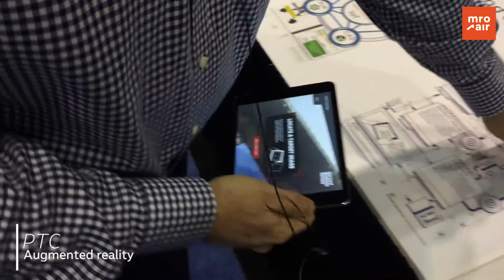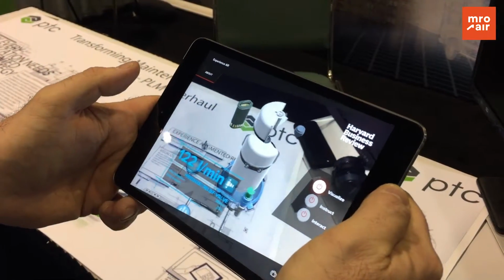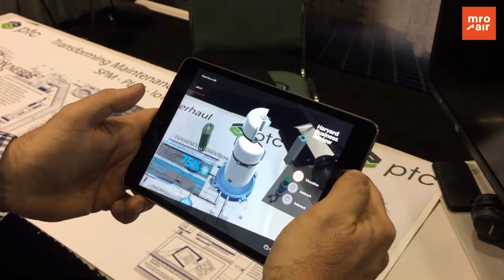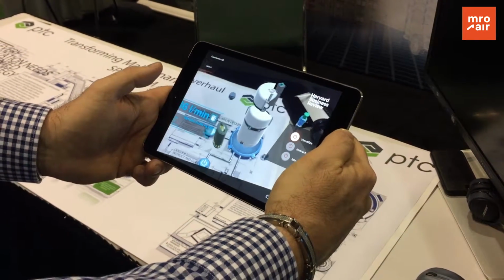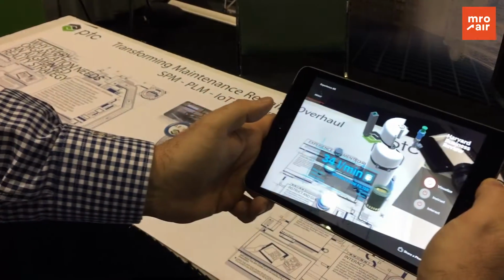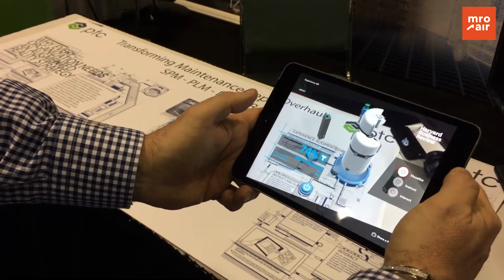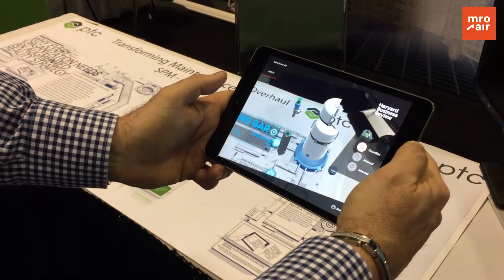MROair innovation check: PTC, augmented reality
Visualization of maintenance procedures